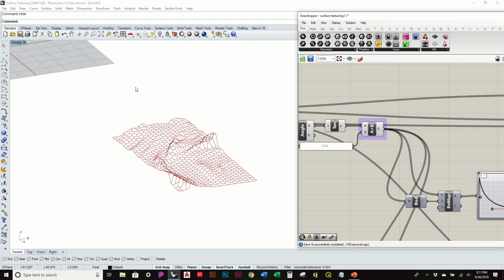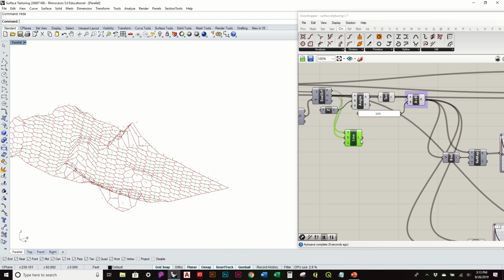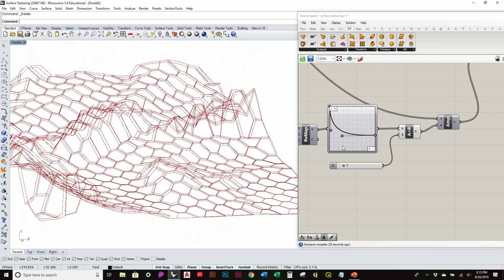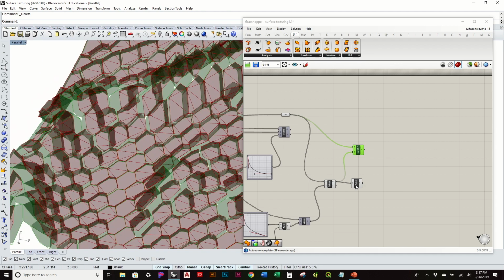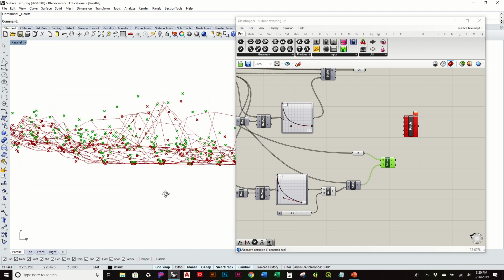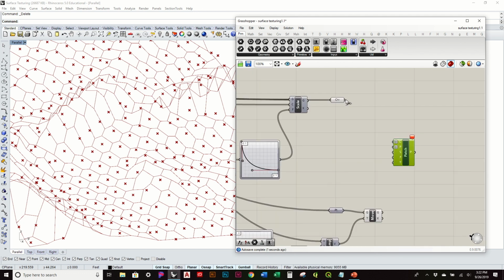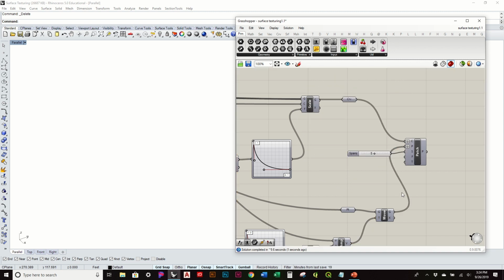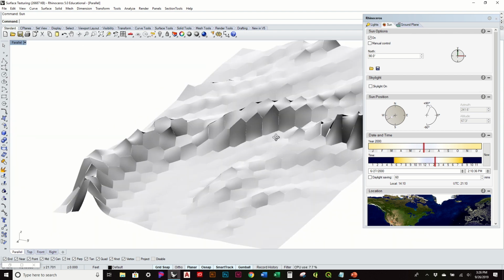Tiled Landforms: Extrusions 1.1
Tiling landforms with different panel types to create extruded geometries